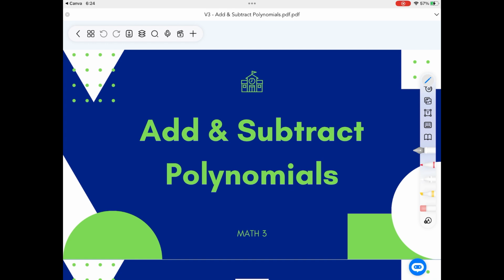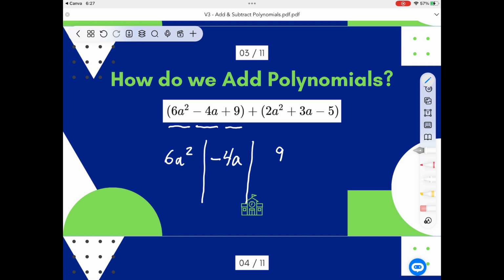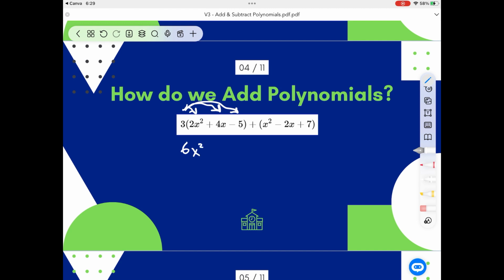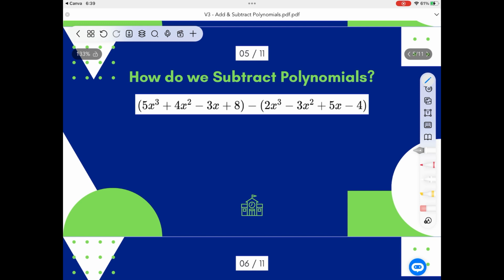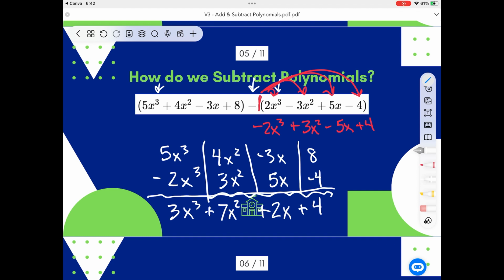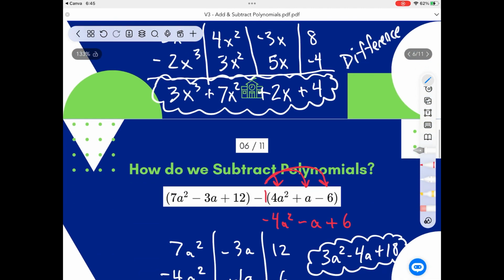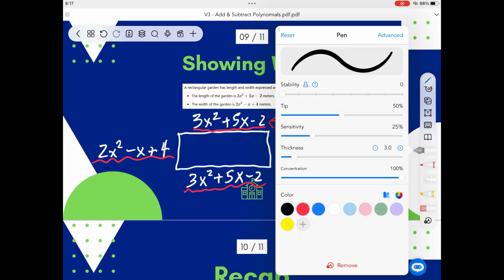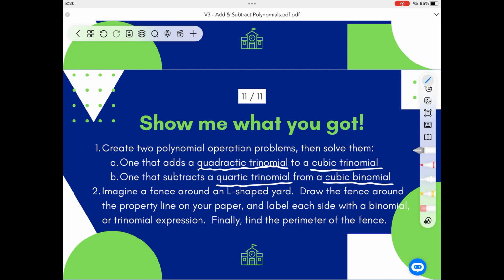NC Math 3 - Adding & Subtracting Polynomials Review